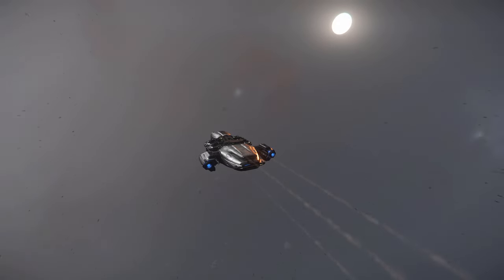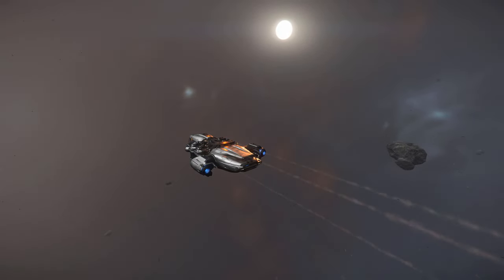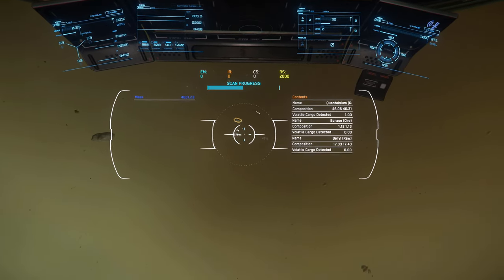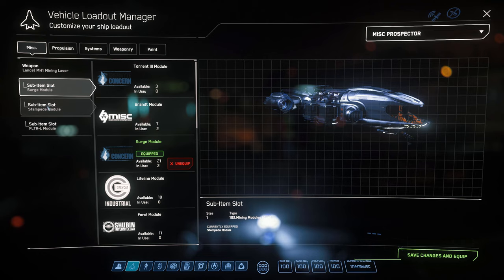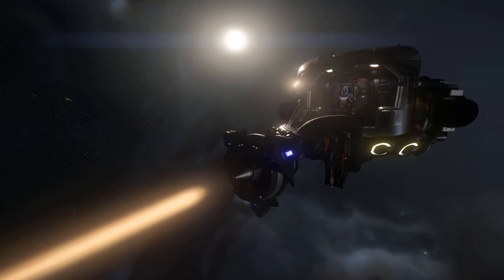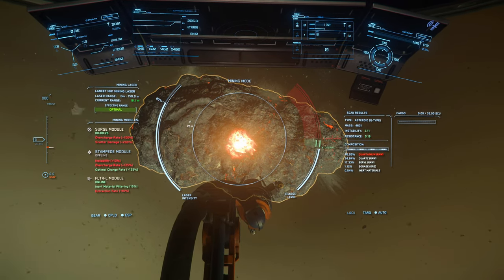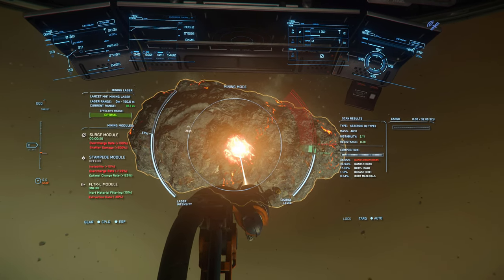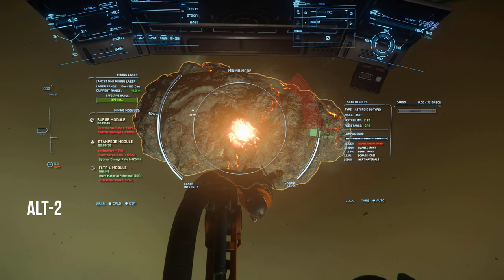Best Mining Head Build For Quantanium All Miners Must Have!!! - Star Citizen 3.13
In this Star Citizen video we still go over what I believe is the best mining head and module/consumable combination for quantanium.